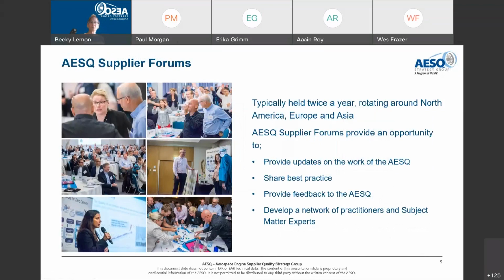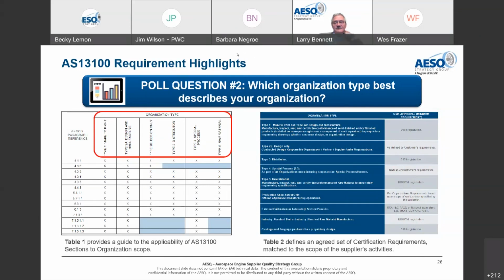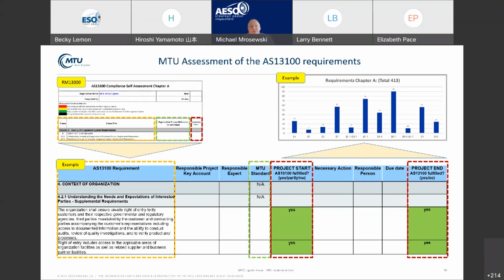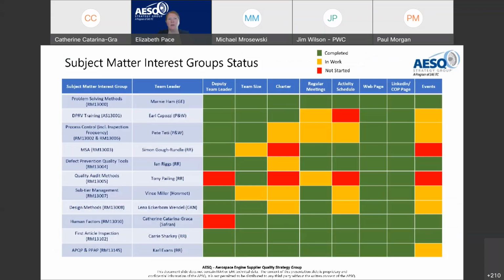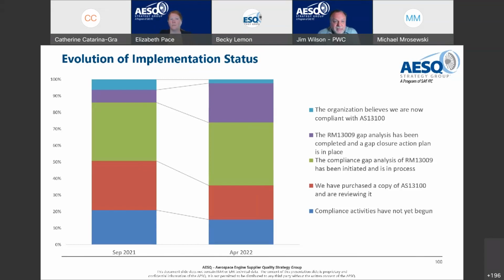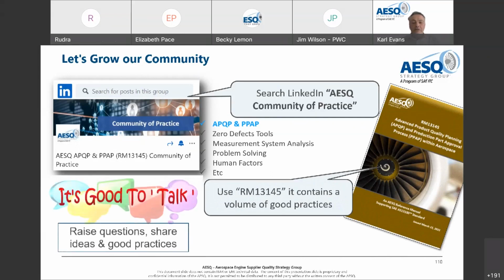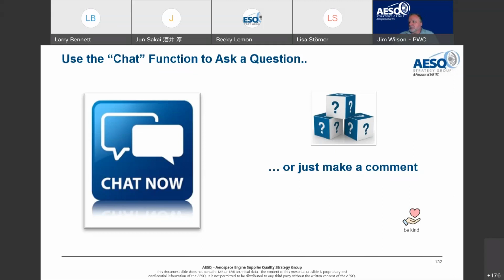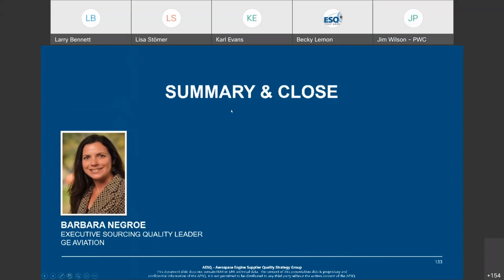AESQ Virtual Supplier Forum May 4 - AS13100 Deployment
AESQ Virtual Supplier Forum – AS13100 Deployment” held May 4, 2022 with 300+ registered from 24 countries participating and learning the latest on deployment plans and timelines.